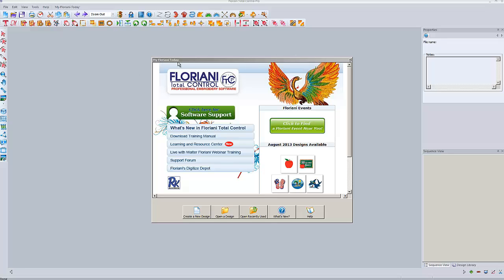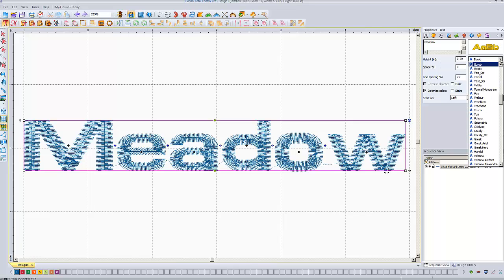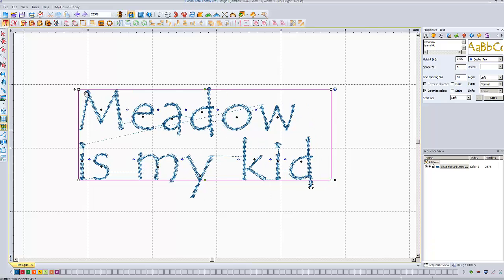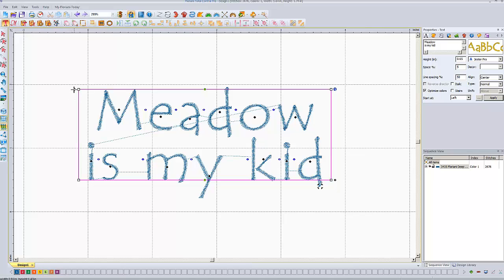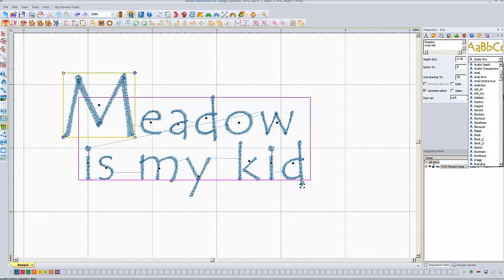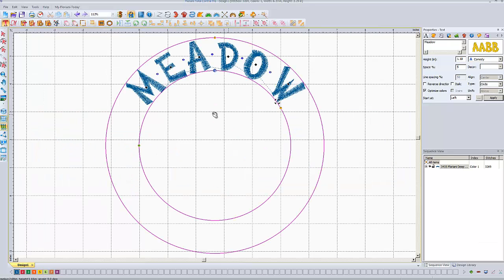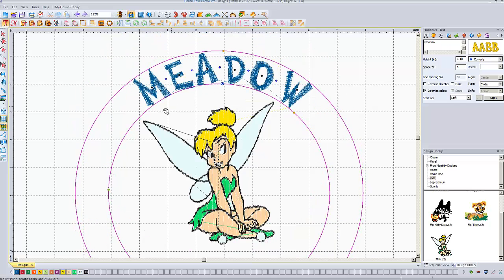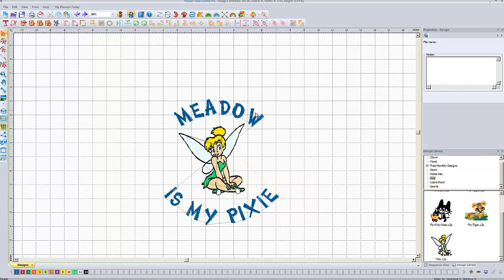Floriani Total Control: Basic Text Editing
This is from a Floriani Club I taught. If you are not in the class, you won't have the CD if I refer to one. In this video I show how basic lettering is done.